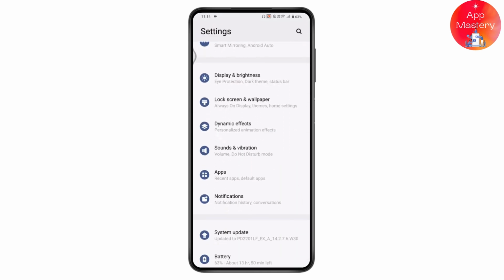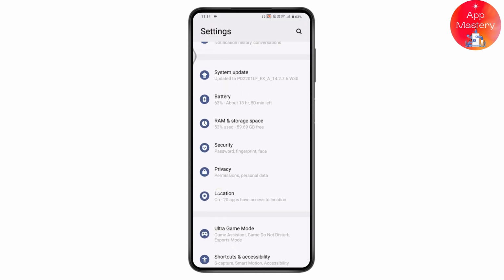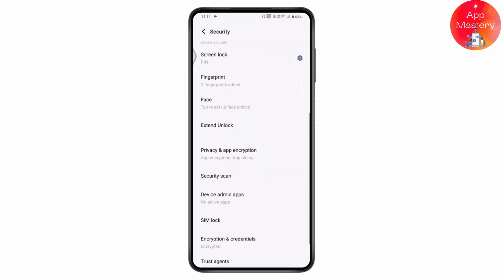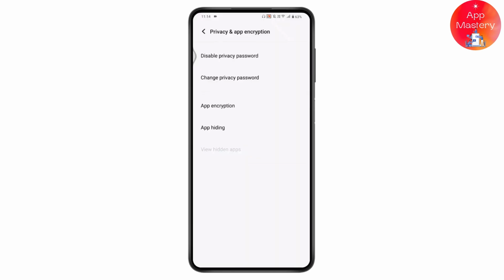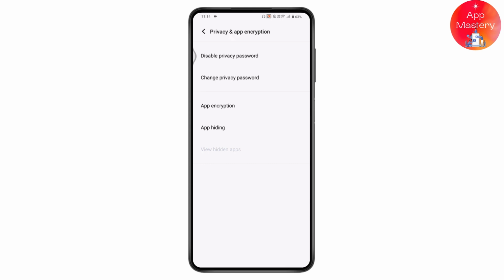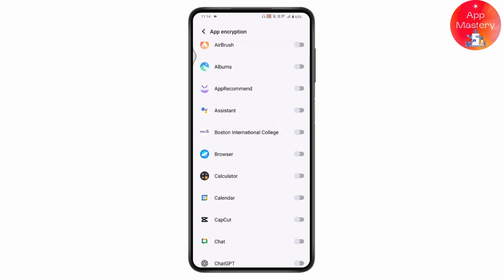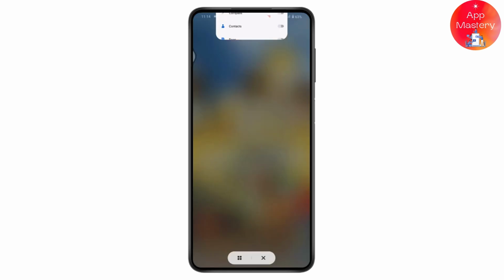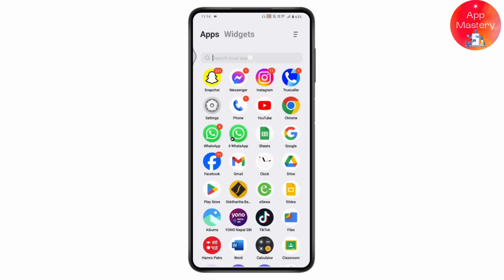How To Enable APP LOCK On vivo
Want to secure your apps on your Vivo smartphone? AppMastery is here to guide you! In this video, we'll show you how to enable App Lock on your Vivo device, ensuring your personal information stays protected.

Follow our simple, step-by-step instructions to set up App Lock and keep your apps secure. Watch now and enhance your phone's security with AppMastery!